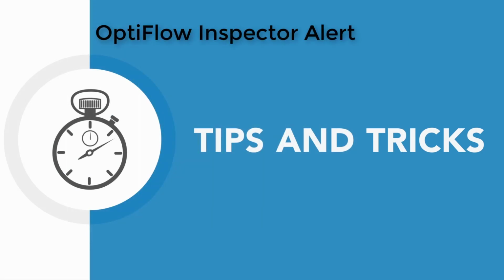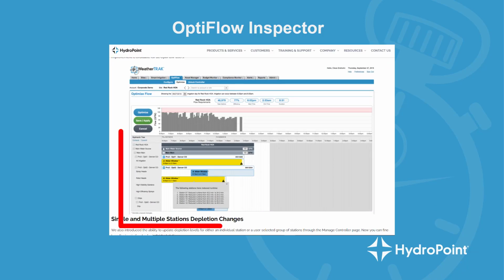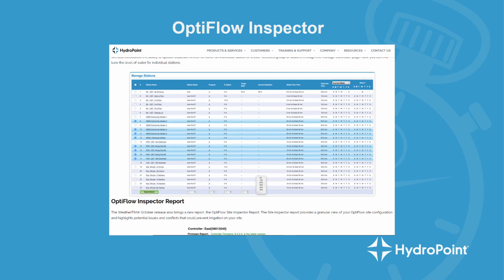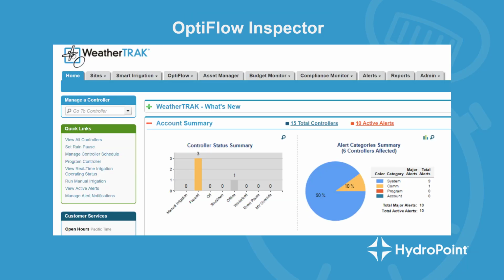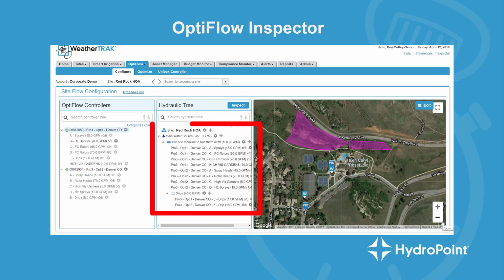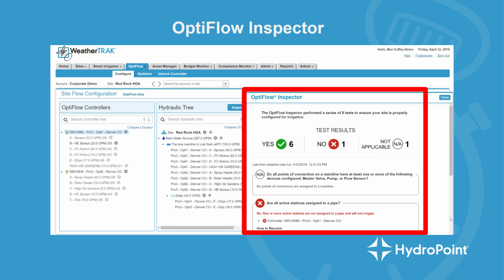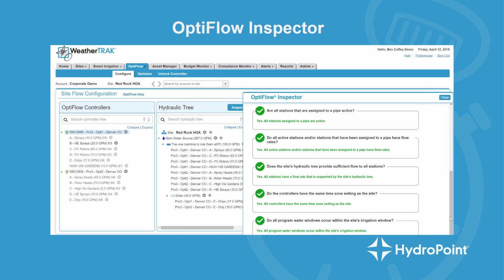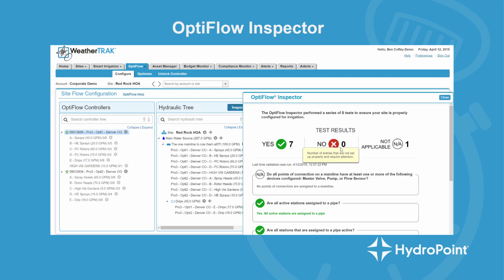OptiFlow Inspector Alert